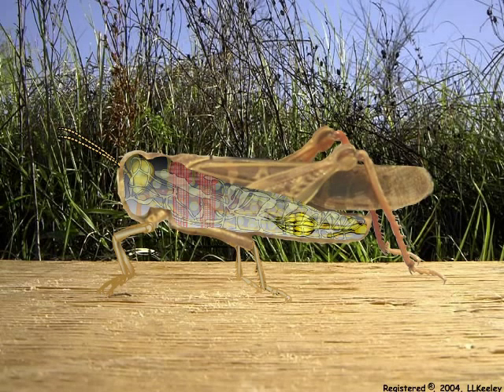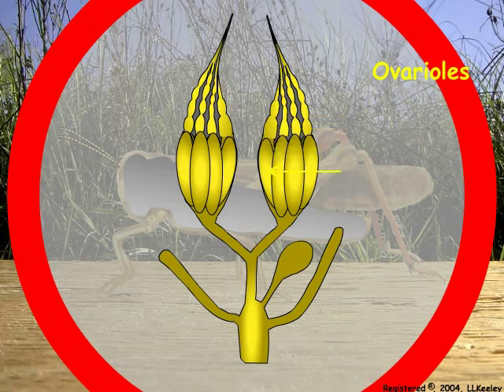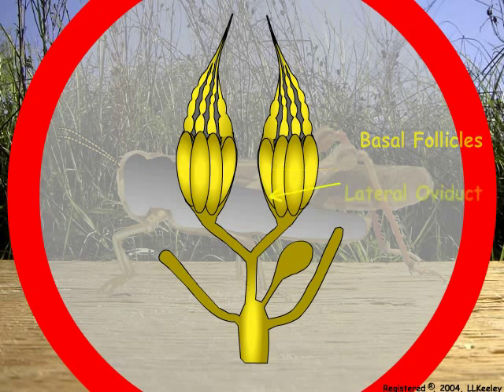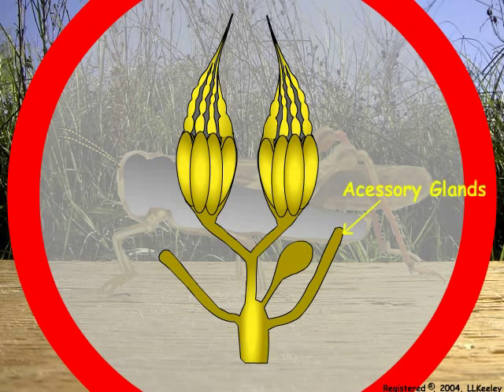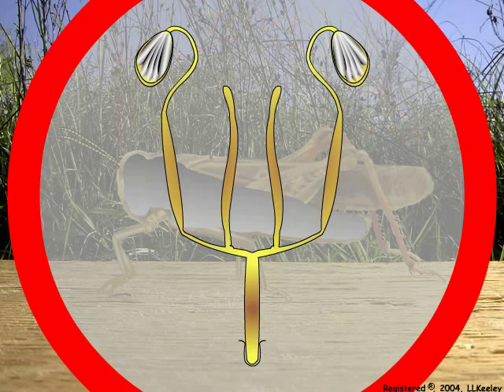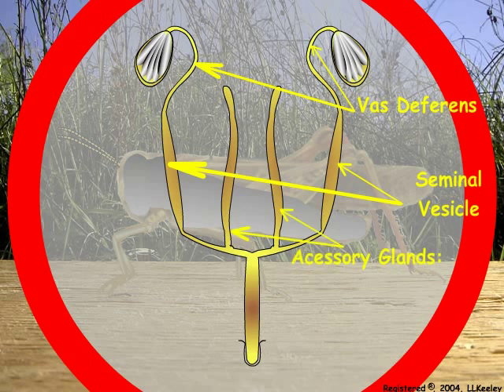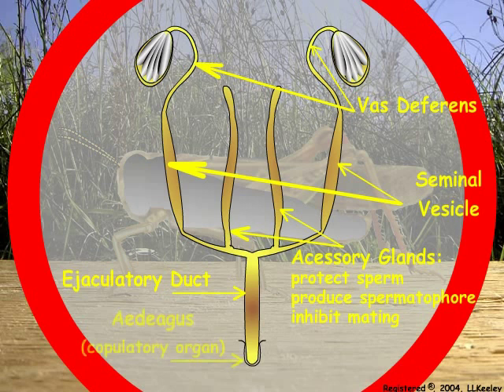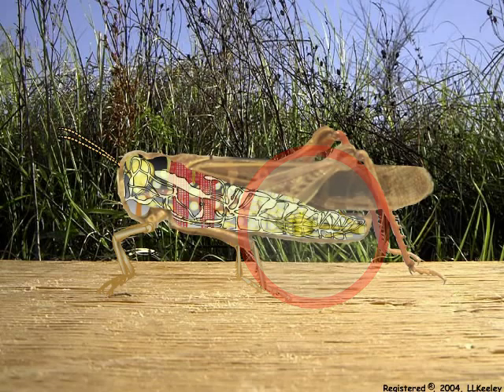8. Insect reproductive systems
Structures and functions for typical male and female insect reproductive systems